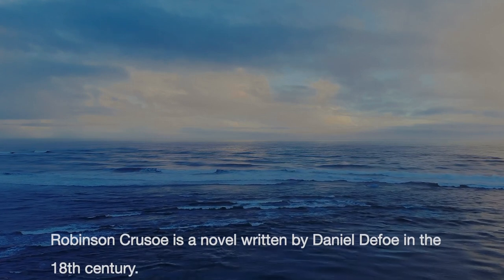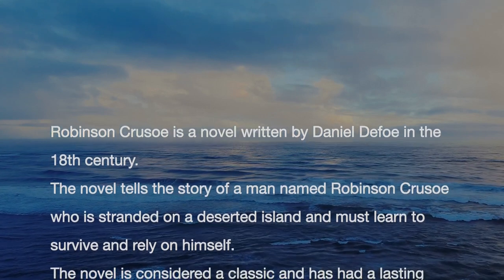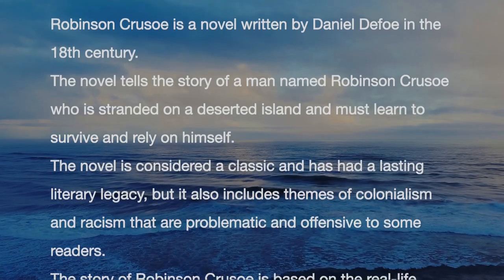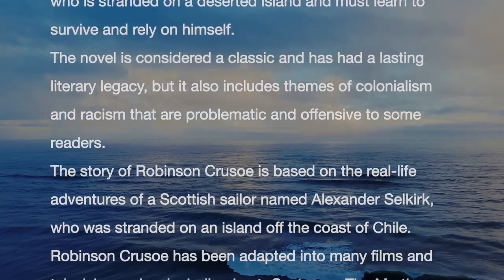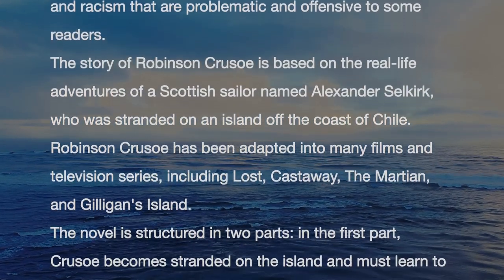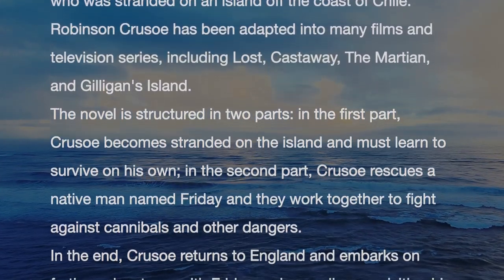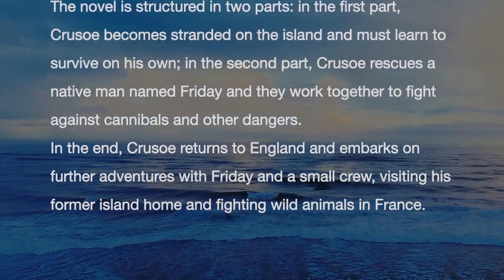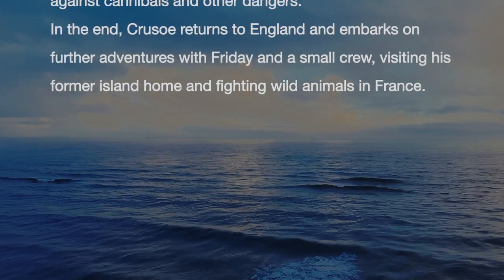Robinson Crusoe - Summary | Daniel Defoe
Robinson Crusoe is a novel written by Daniel Defoe in the 18th century.
The novel tells the story of a man named Robinson Crusoe who is stranded on a deserted island and must learn to survive and rely on himself.
The novel is considered a classic and has had a lasting literary legacy, but it also includes themes of colonialism and racism that are problematic and offensive to some readers.
The story of Robinson Crusoe is based on the real-life adventures of a Scottish sailor named Alexander Selkirk, who was stranded on an island off the coast of Chile.
Robinson Crusoe has been adapted into many films and television series, including Lost, Castaway, The Martian, and Gilligan's Island.
The novel is structured in two parts: in the first part, Crusoe becomes stranded on the island and must learn to survive on his own; in the second part, Crusoe rescues a native man named Friday and they work together to fight against cannibals and other dangers.
In the end, Crusoe returns to England and embarks on further adventures with Friday and a small crew, visiting his former island home and fighting wild animals in France.